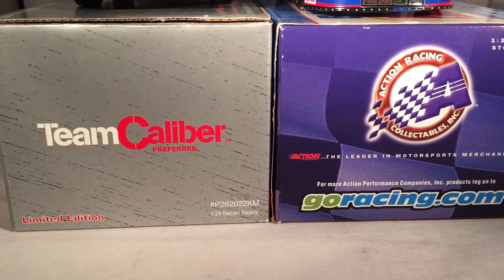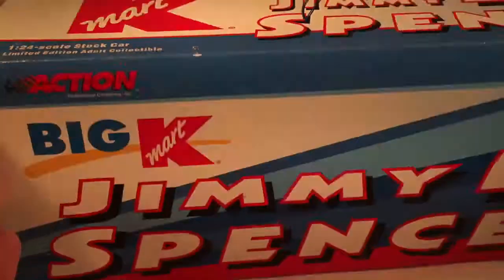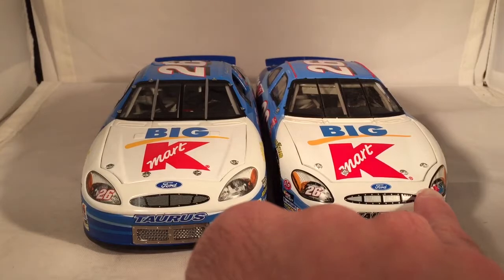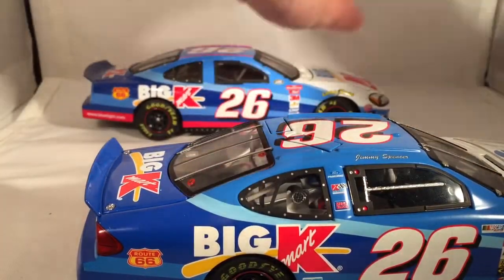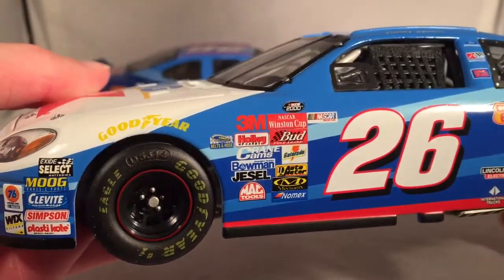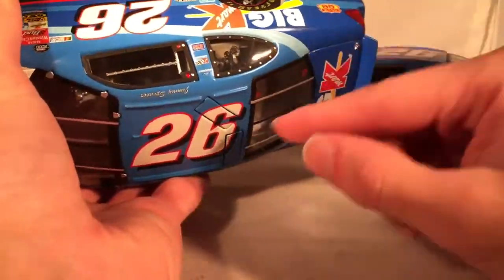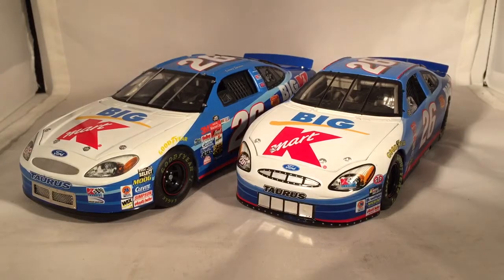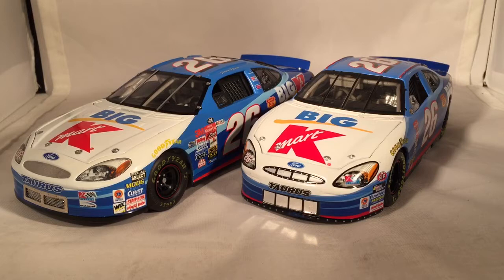Review/Comparison: 2000 Jimmy Spencer #26 Kmart Ford 1/24 NASCAR Action Vs Team Caliber